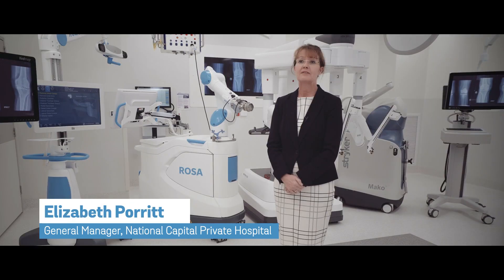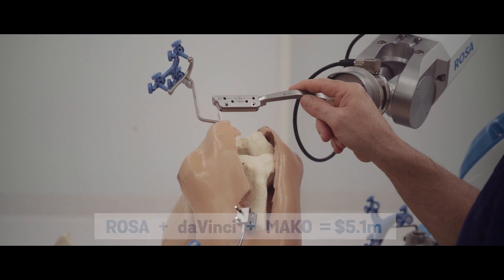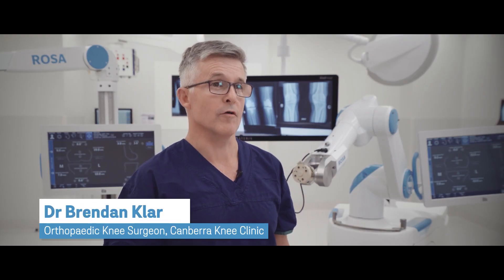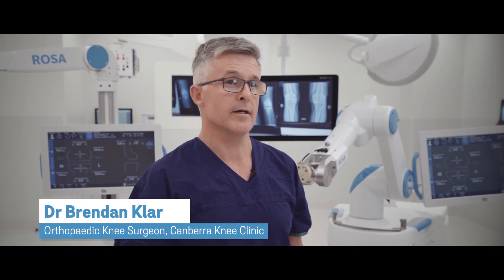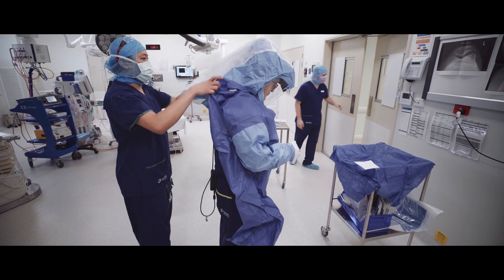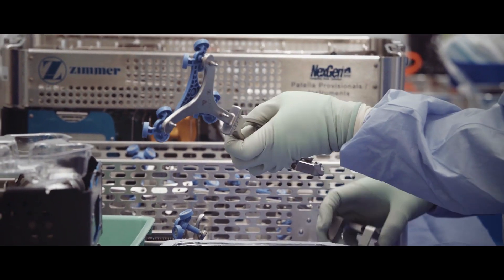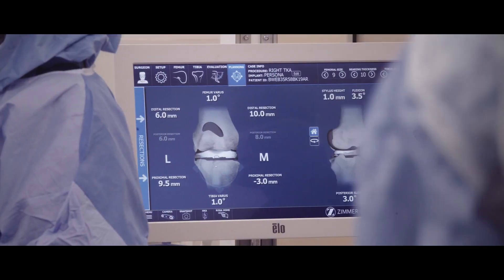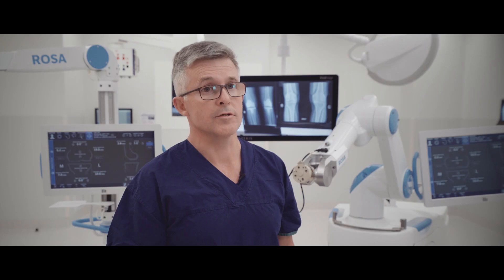ROSA Robotic Total Knee Replacement - Canberra Knee Clinic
Meet ROSA, the latest generation of knee replacement robots from the world’s largest orthopaedic company.